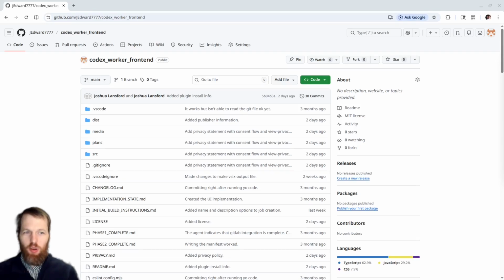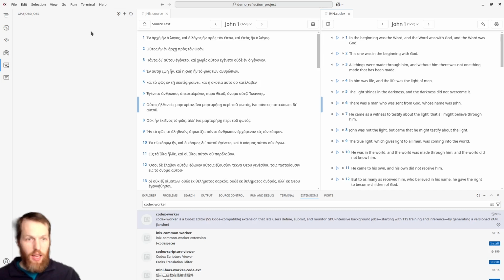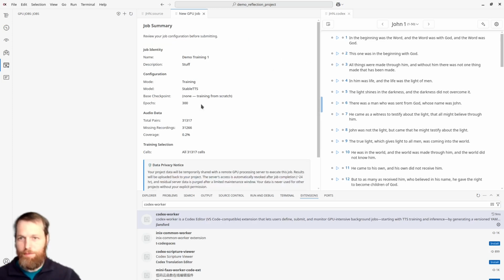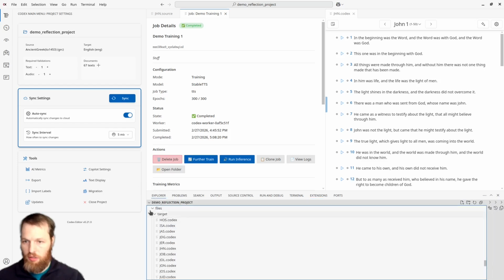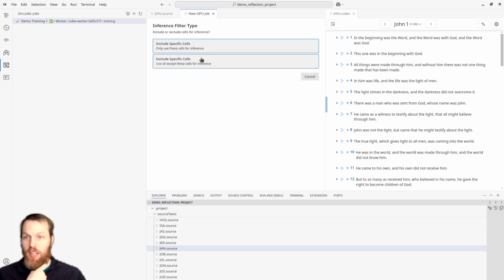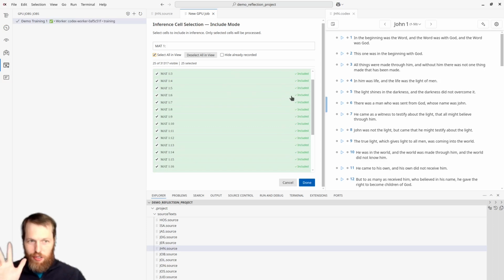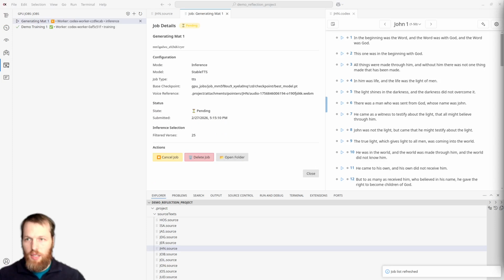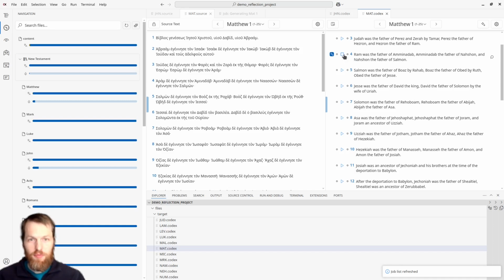Codex Worker Demo — Train & Generate TTS Audio in Codex Editor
A walkthrough of Codex Worker, a VS Code extension for Codex Editor that lets you train text-to-speech models on your own recorded audio and generate speech for content you haven't recorded yet — all from within your translation project.

In this demo I cover:
• Installing the extension
• Setting up and submitting a TTS training job
• Running inference to generate new audio
• Pulling the results back into the project automatically

The extension sends GPU jobs to a remote worker, so no local GPU is required. Training uses StableTTS and the generated audio is committed directly back to your project via Git.